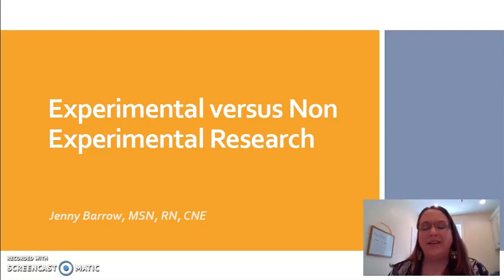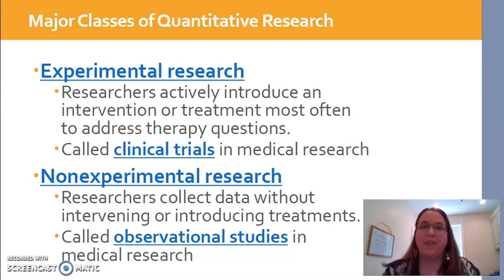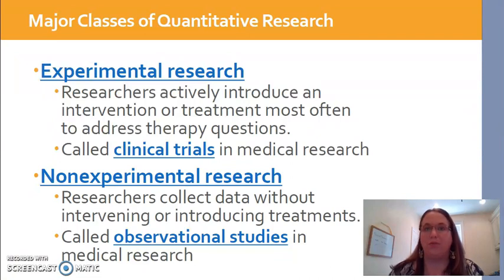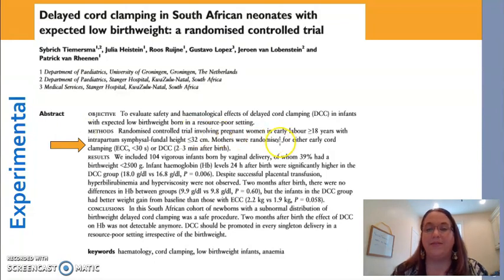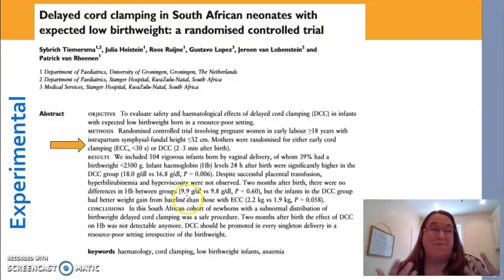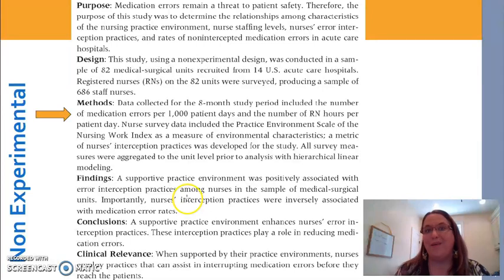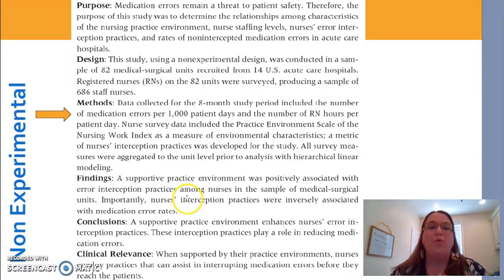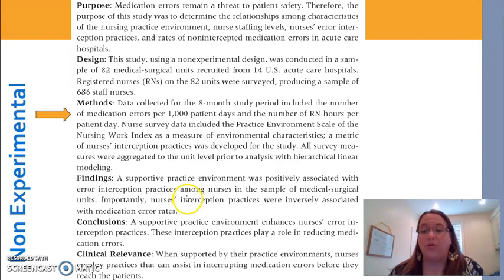Experimental versus Non Experimental Research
This video will provide examples to help you differentiate between experimental and non-experimental designs.